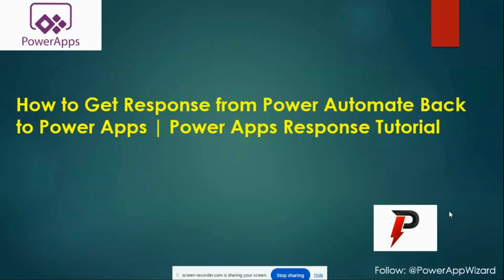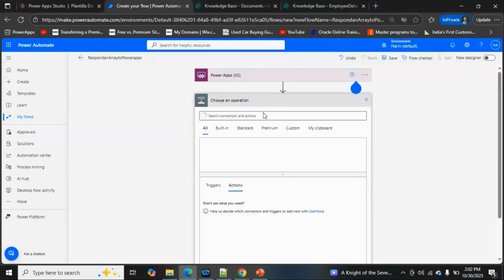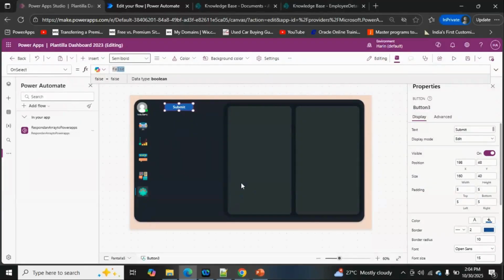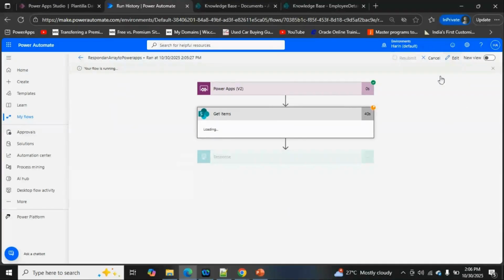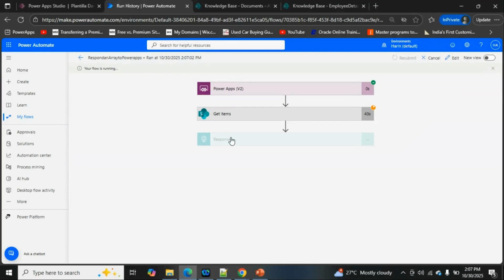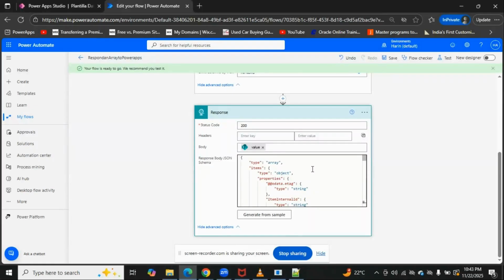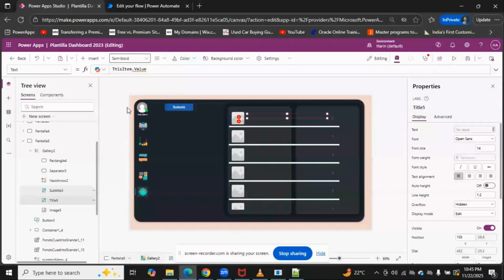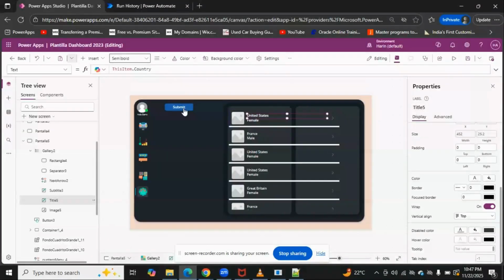How to Get Response from Power Automate Back to Power Apps | Power Apps Response Tutorial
Unlock the power of seamless integration between Power Apps and Power Automate!
In this step-by-step tutorial, you’ll learn how to send data from Power Apps to Power Automate and receive the response back into your app using the Response action.

In this video, we cover:
✔ How to trigger a Power Automate flow from Power Apps
✔ Passing parameters and values from Power Apps
✔ Using the Response action to return data back to the app
✔ Reading and displaying returned values in Power Apps

This tutorial is perfect for beginners and intermediate Power Apps users who want to build smarter, automated, and more interactive apps.